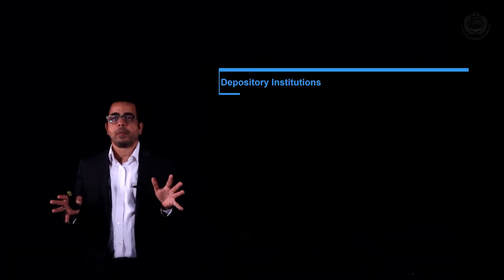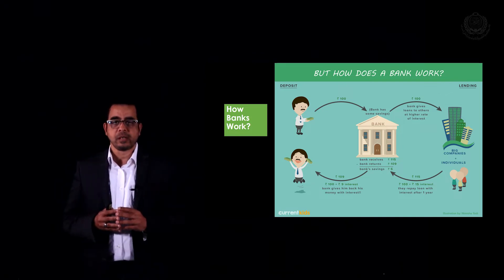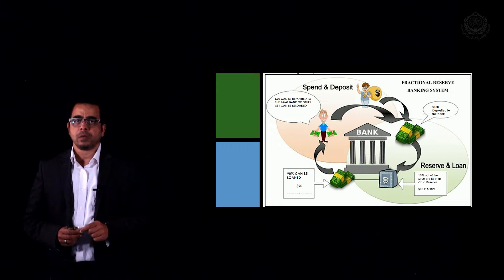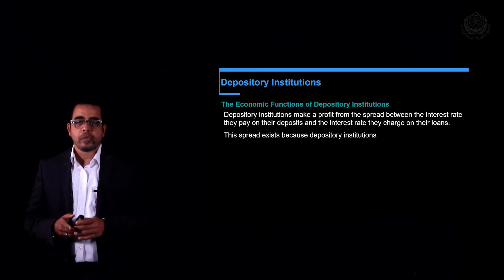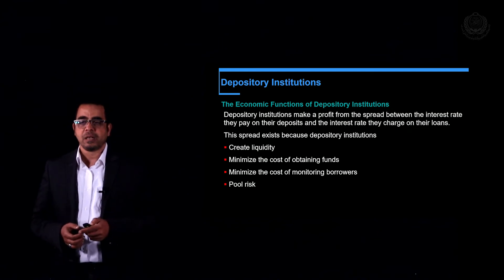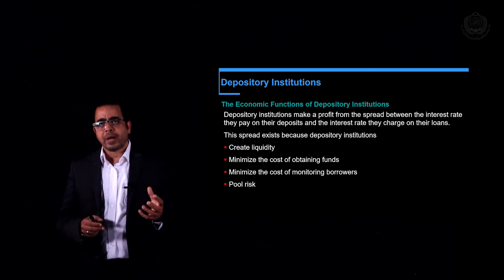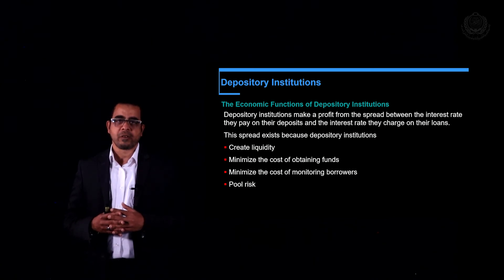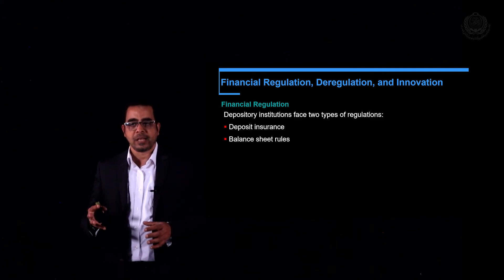EL124 - Lecture 5: Money - Unit 2: Depository Institutions